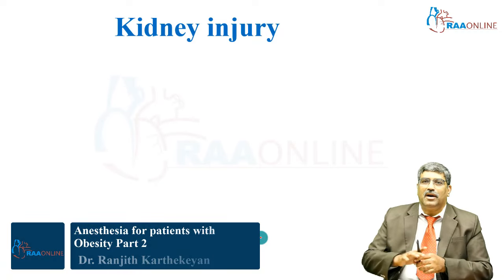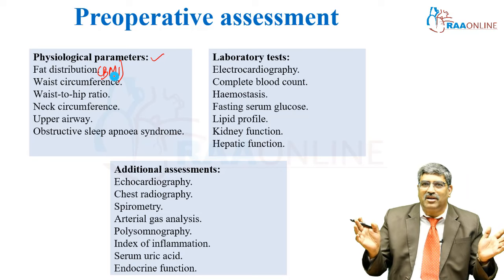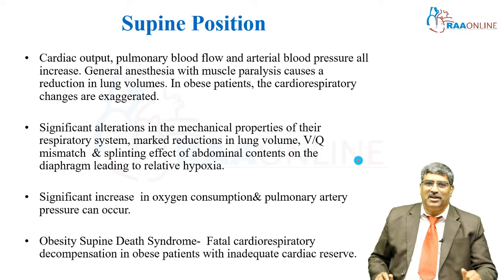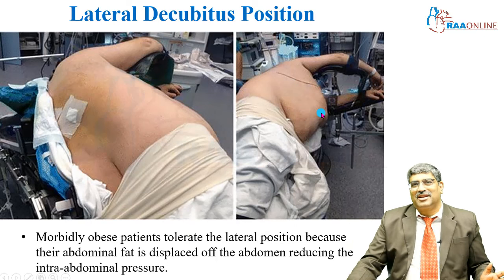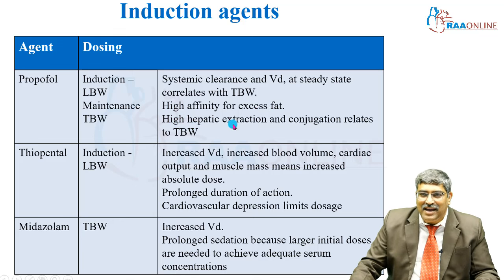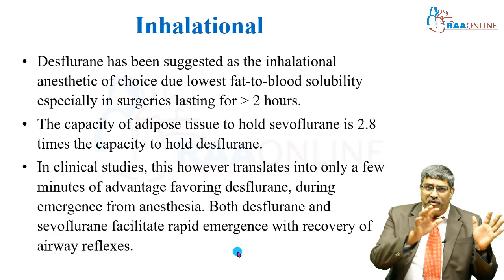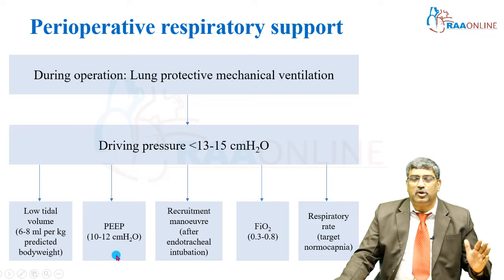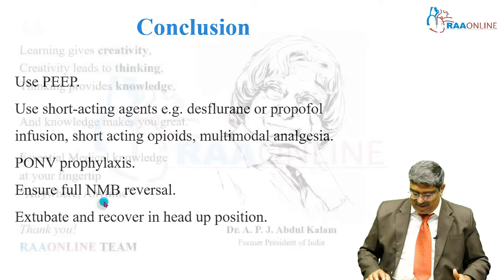Anesthesia for patients with Obesity Part 2 - MD DNB Anesthesia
MD DNB Anesthesia Specialties:
01. Basics of Anesthesia
02. Anesthesia Machine
03. Mechanical Ventilation
04. Basic & Advanced Airway
05. Obstetric Anesthesia
06. Pediatric Anesthesia
07. Neuro Anesthesia
08. Cardiac Anesthesia
09. Transplant Anesthesia
10. Onco Anesthesia
11. Thoracic Anesthesia
12. Monitoring in Anesthesia
13. Basic & Advanced Hemodynamics
14. Basic ECG
15. Regional Anesthesia
16. Labour Analgesia
17. Complex Congenital Heart Disease
18. Clinical Anesthesia
19. Airway Simulation Workshop 2022
20. Vascular Anesthesia
21. Seminars in Anesthesia - PREPP 2022
22. NEET SS Grand Exam
23. Anesthesia PG's Viva Discussion - PREPP 2023

Comprehensive Critical Care Medicine Specialties:
1. Arterial Blood Gas
2. Clinical Nutrition
3. Critical Care Pearls
4. ECMO
5. Basic Echocardiogram
6. Ultrasound
7. Mechanical Ventilation
8. Electrolyte Disturbances & Fluid Balance
9. Basic & Advanced Hemodynamics
10. Advanced Echocardiogram
11. Infectious Disease
12. Neurocritical Care
13. Critical Care Mock Exam
14. Rapid Revision Part 1
15. Rapid Revision Part 2